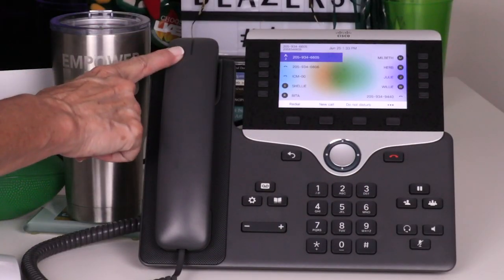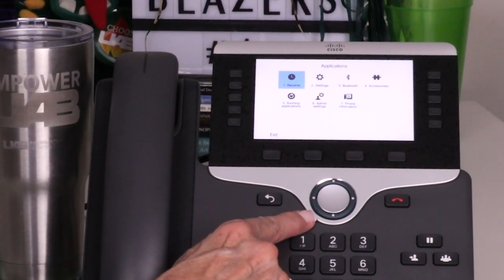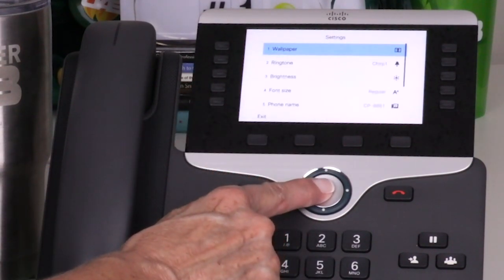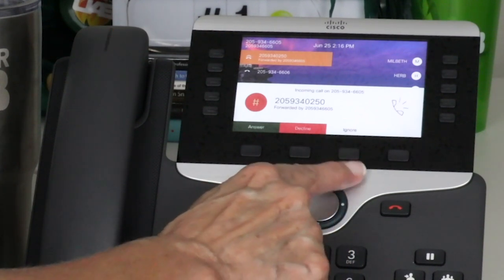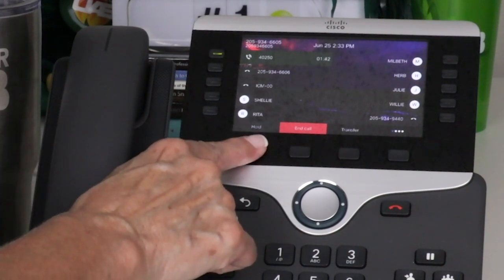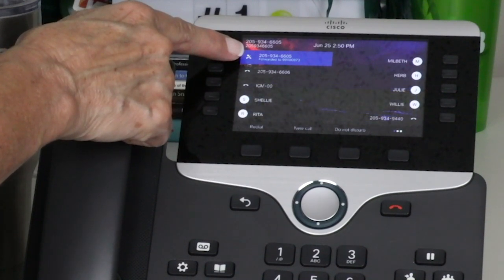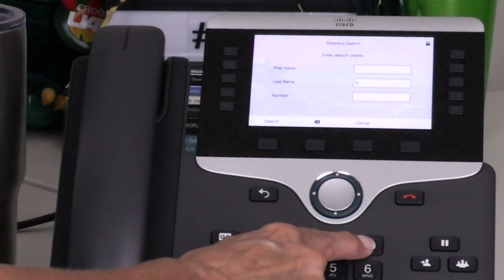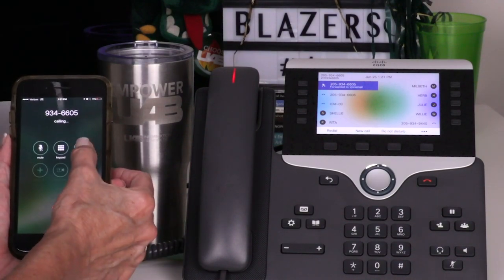UAB Cisco 8861 Phone Tutorial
This video will familiarize you with your new UAB - CISCO 8861 telephone.  Expand description below to skip ahead to a specific section or enjoy the step-by-step demonstration of your new Cisco IP telephone!

Physical Characteristics - 0:46
  Handset - 0:49
  Display - 1:00
  Programmable Feature Buttons - 1:21
  Soft Keys - 1:56
  Navigation ring - 2:15
  Fixed Feature Keys - 2:35
  Telephone Identification - 2:57
Phone Customization - 3:36
  Wall Paper - 3:39
  Ring Tone - 4:05
  Brightness - 4:24
  Font Size – 4:44
Call Processing – 4:55
  Answering Calls – 5:19
  Placing Calls – 5:59
  Hold – 6:42
  Transfer – 5:53
  Conference – 7:15
  Forward – 7:43
  Personal and Corporate Directory – 8:17
  Call History -  9:46
  Voice Mail – 10:32
  Get Help - 11:19